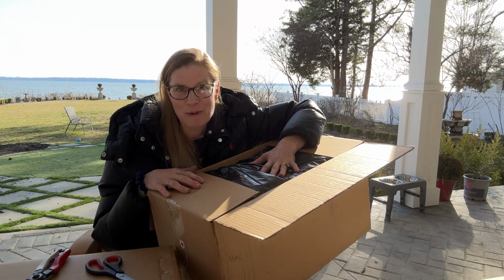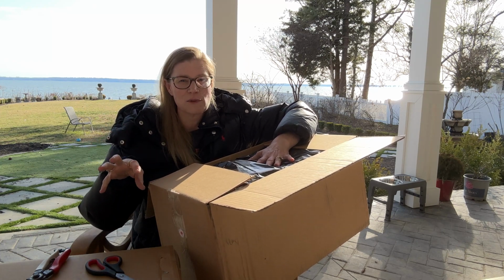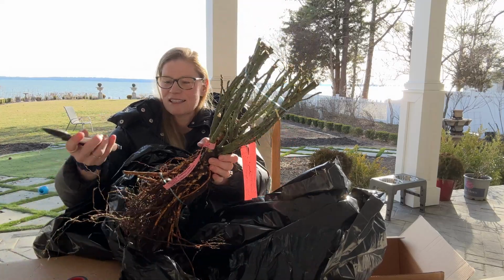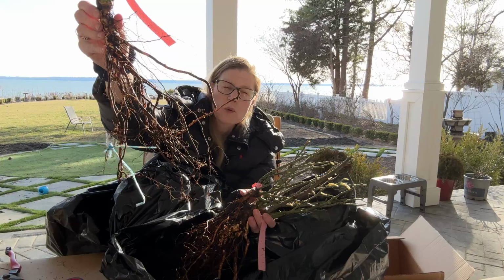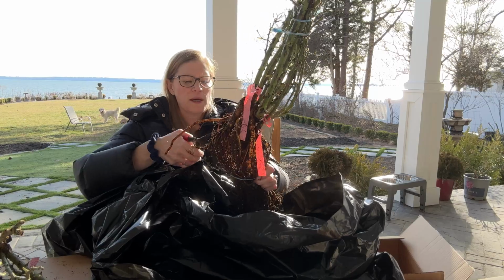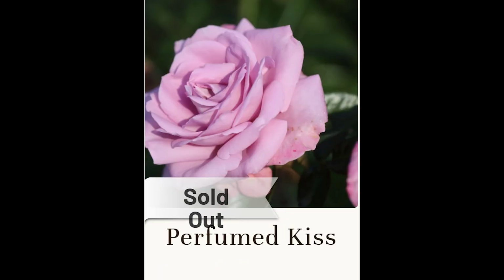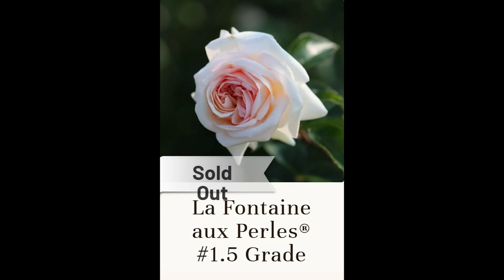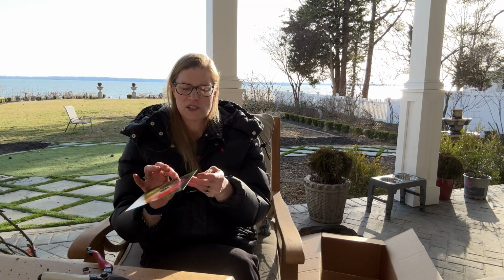🌹Palatine Fruit & Roses LAST unboxing/ Amazing Multiflora Rootstock/ 61 Roses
Sadly, this is the last year that Palatine Fruit and Roses will be selling roses. The roots are HUGE and the quality is outstanding.

🌹 SOCIAL MEDIA 🌹
🌎 Rose Geeks Facebook Group to Share Your Roses